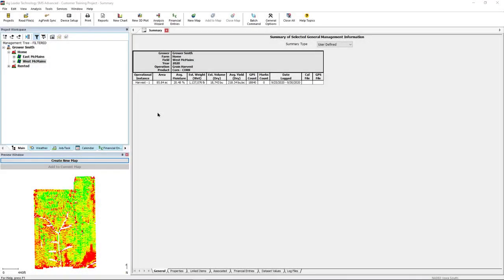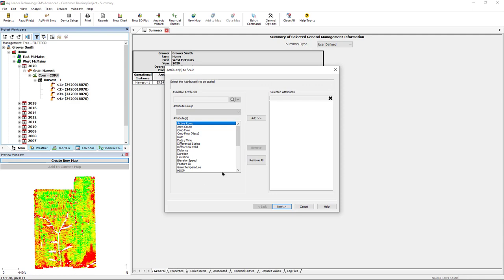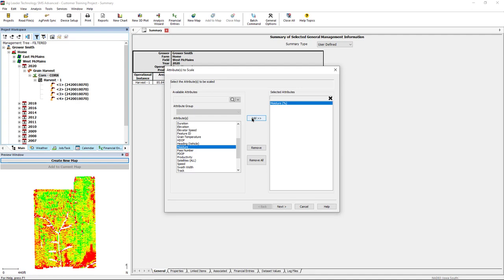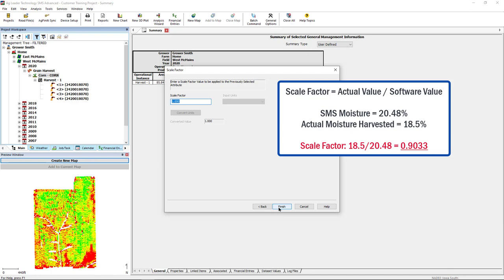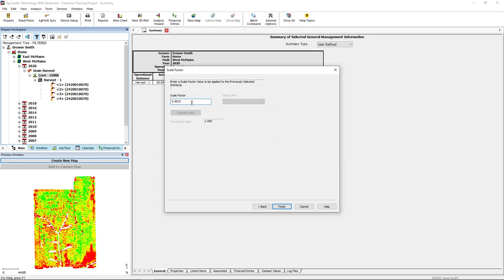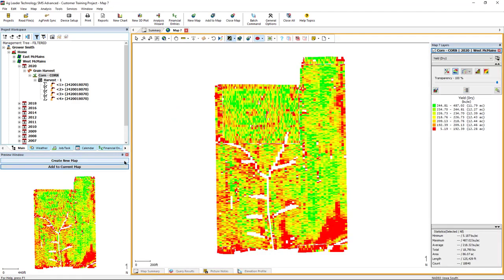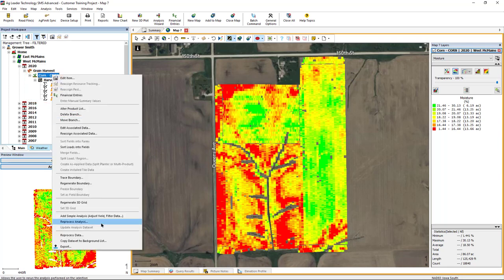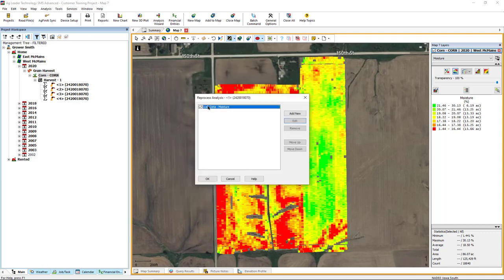Scale Data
The Simple Analysis function, Scale Data, allows for scaling or adjustment of data that has been previously read into the SMS™ software. This is most commonly used to adjust data where there is a known constant that needs to be corrected.